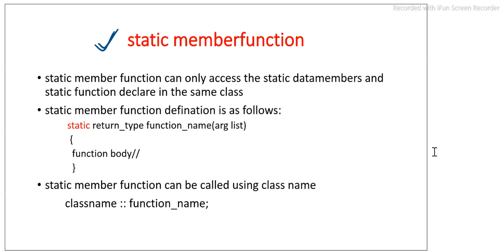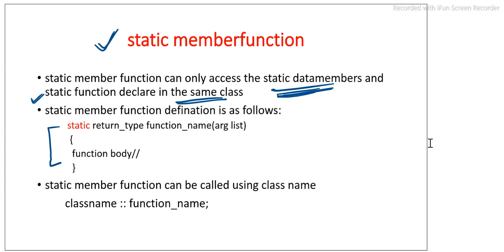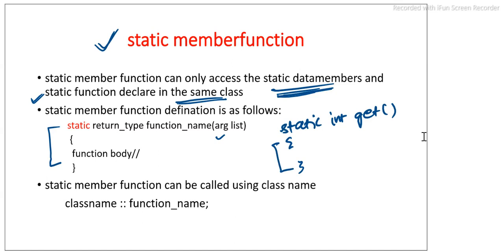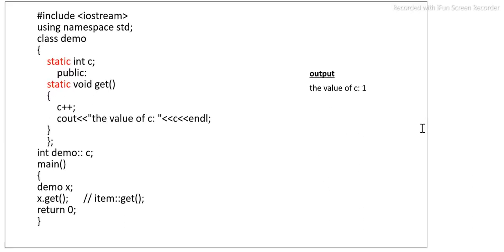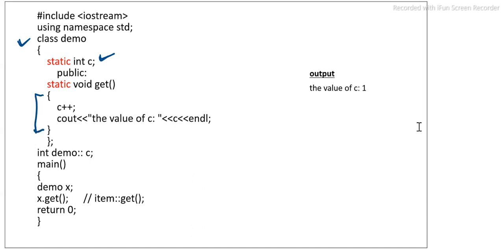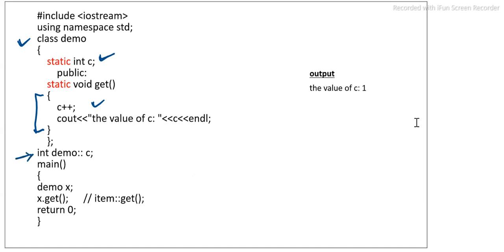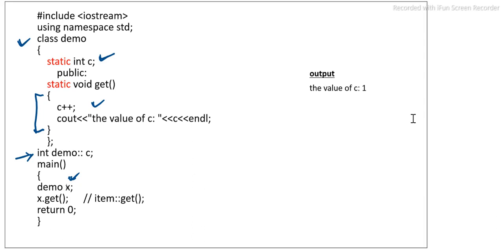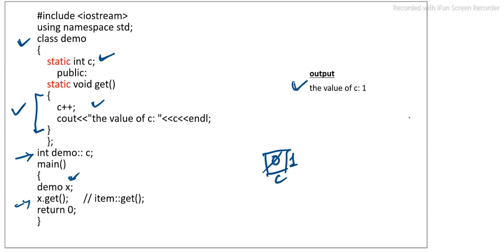What is static member function?: OOP with C++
static member function concept is explained briefly by some of characteristics. a suitable example is taken how it performs within a class program. easylearningwithroshni OOP c++